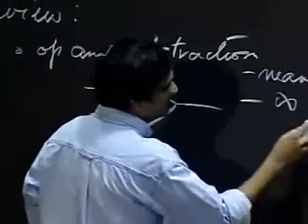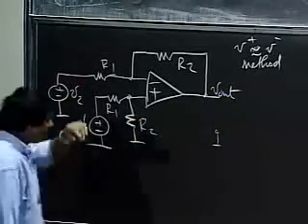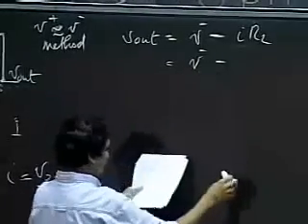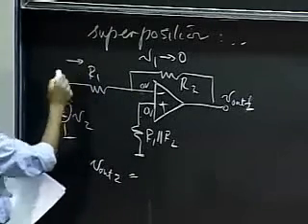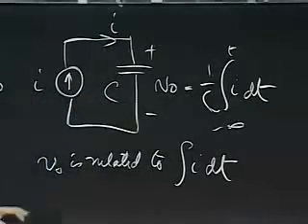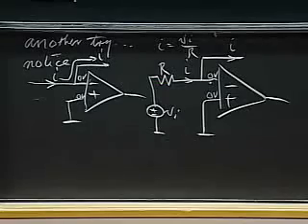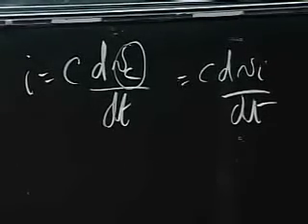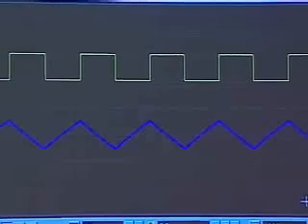Lec 20 ｜ MIT 6 002 Circuits and Electronics, Spring 2007